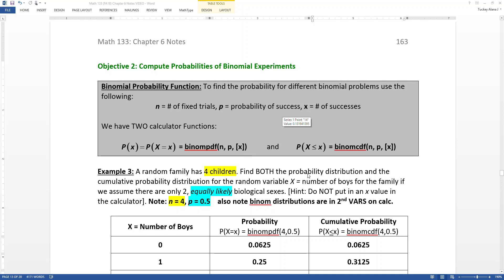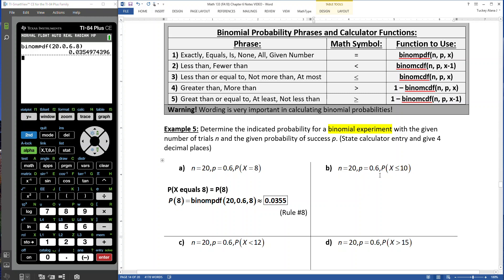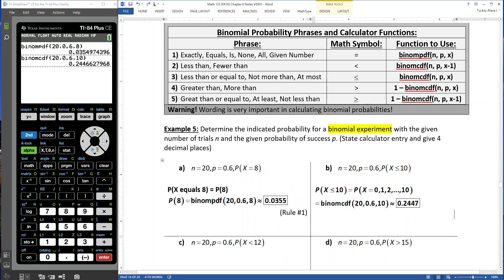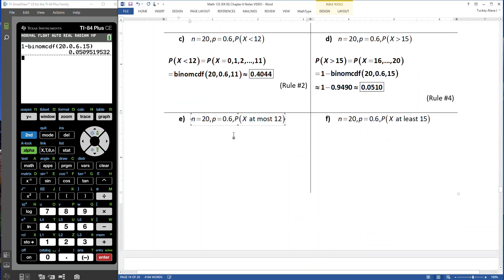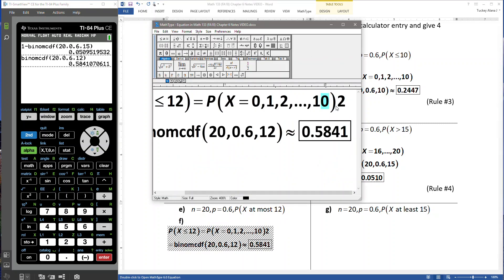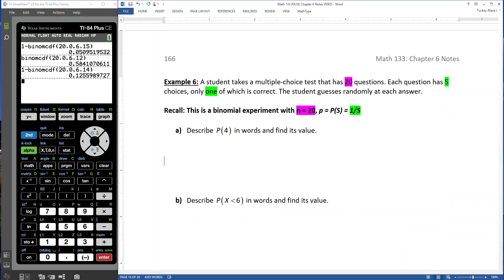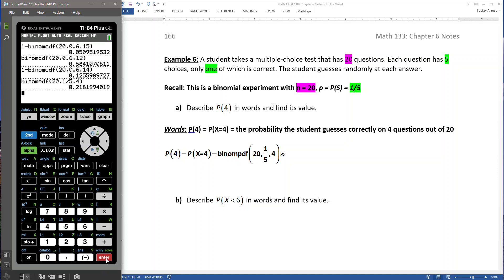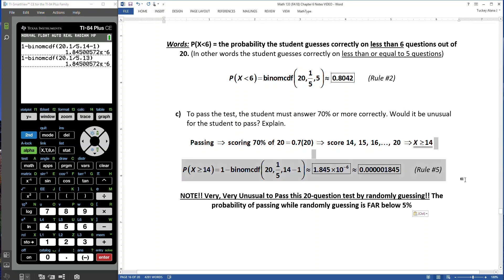6.2 - Part 5 of 7 - Math 133 Lectures FA18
Covers:
Binomial Probability Functions with the TI-84
Finding Binomial Probabilities